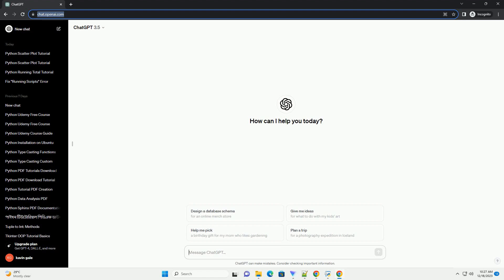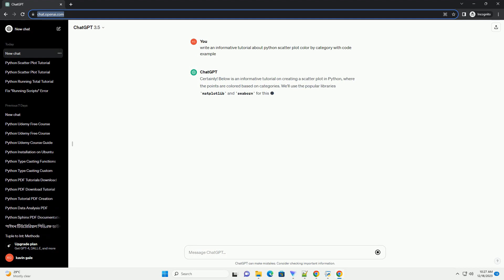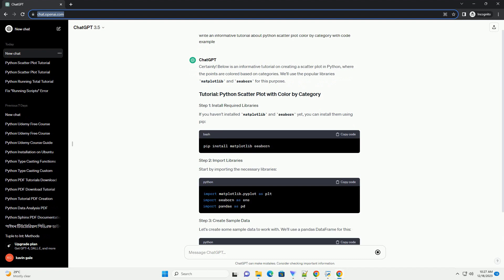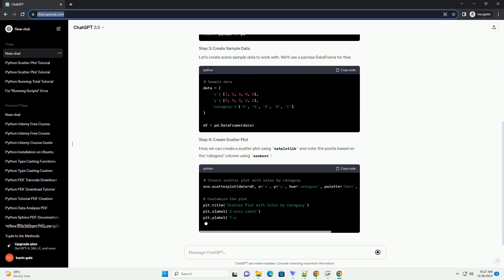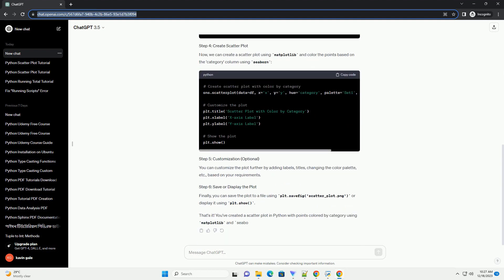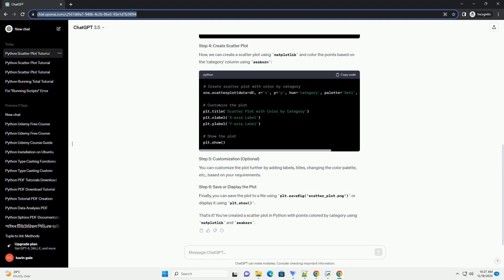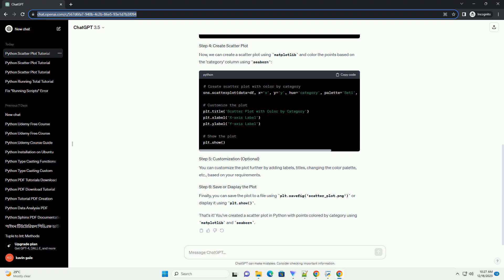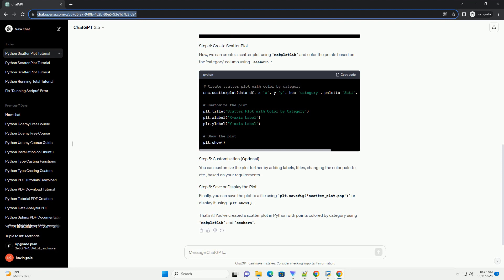python scatter plot color by category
Certainly! Below is an informative tutorial on creating a scatter plot in Python, where the points are colored based on categories. We'll use the popular libraries matplotlib and seaborn for this purpose.
If you haven't installed matplotlib and seaborn yet, you can install them using pip:
Start by importing the necessary libraries:
Let's create some sample data to work with. We'll use a pandas DataFrame for this:
Now, we can create a scatter plot using matplotlib and color the points based on the 'category' column using seaborn:
You can customize the plot further by adding labels, titles, changing the color palette, etc., based on your requirements.
Finally, you can save the plot to a file using plt.savefig('scatter_plot.png') or display it using plt.show().
That's it! You've created a scatter plot in Python with points colored by category using matplotlib and seaborn.
ChatGPT